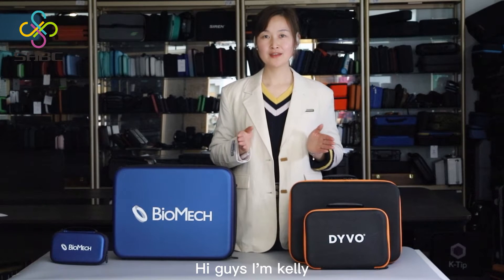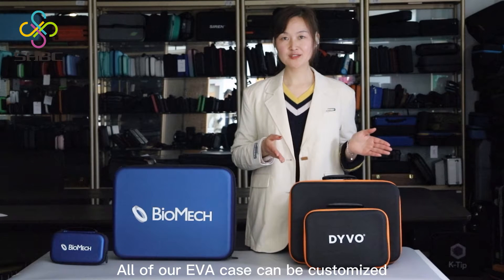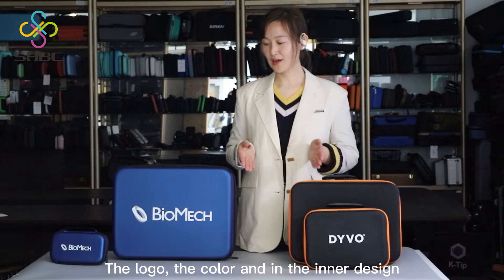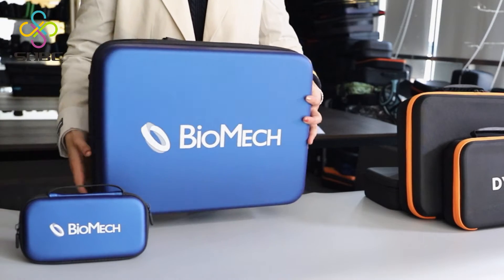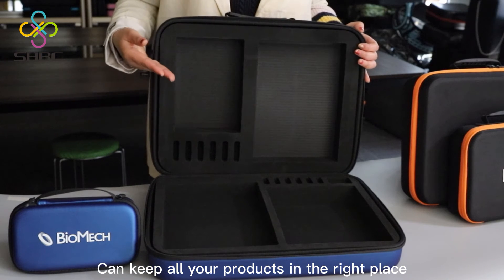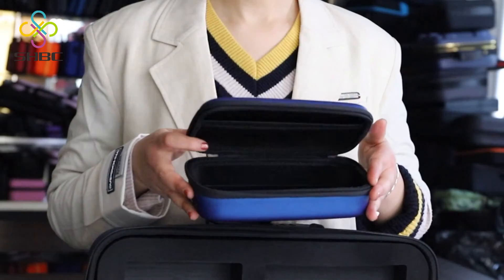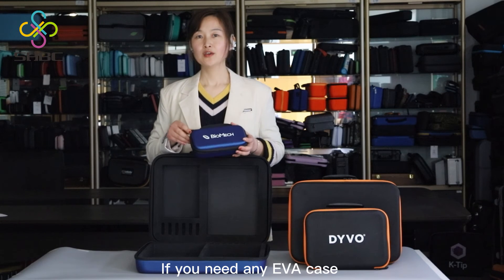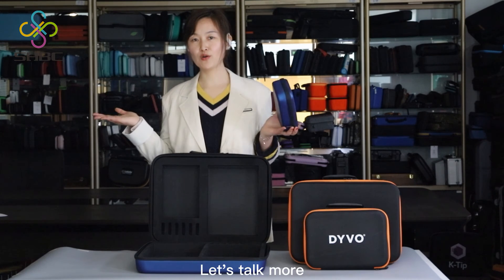Customized 2 Types Big Size EVA Protective Case Set with Handle: Print or Heat Transfer Process Logo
①Print Logo Blue Waterproof PU Fabric With Cutting Foam Or Empty, ②Heat Transfer Process Logo Nylon Fabric Foam Case